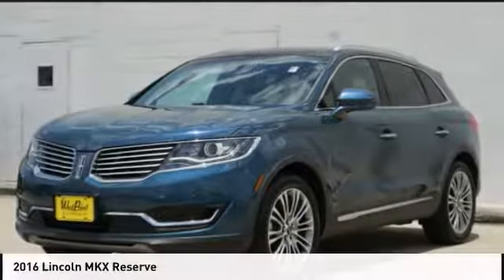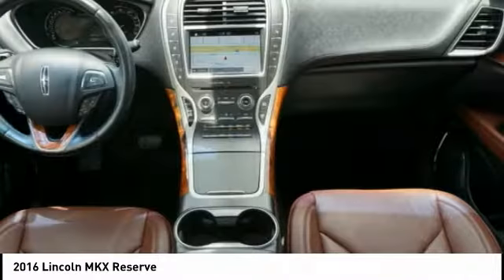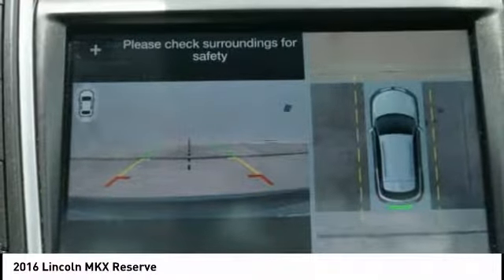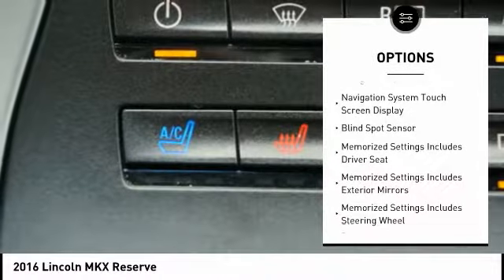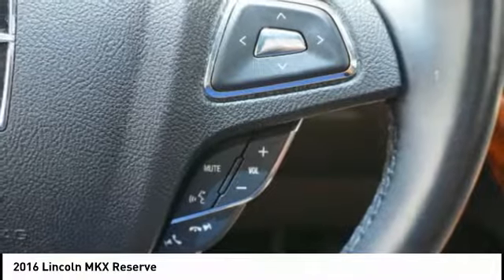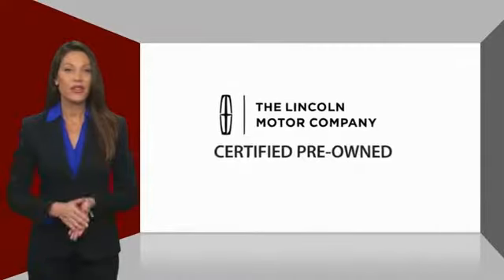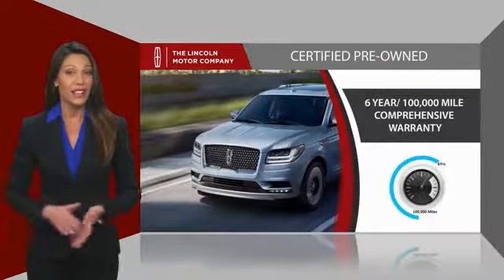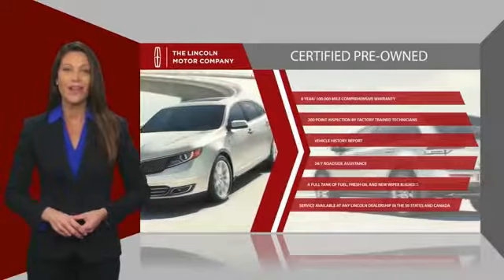2016 Lincoln MKX Houston TX CP25054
2016 Lincoln MKX Reserve

Recent Arrival! CARFAX One-Owner. Clean CARFAX.